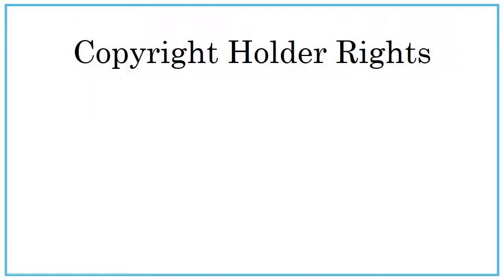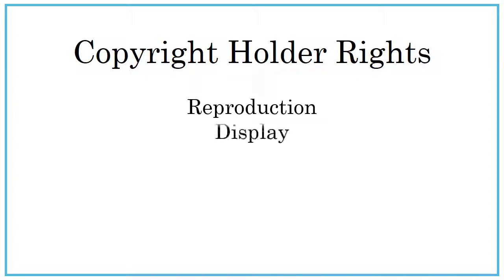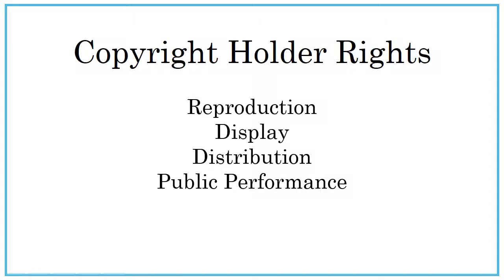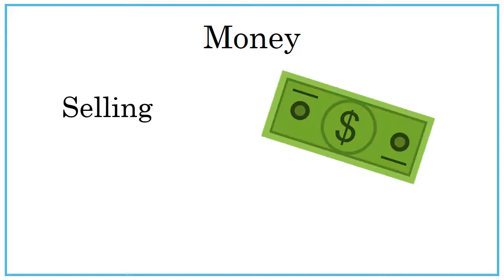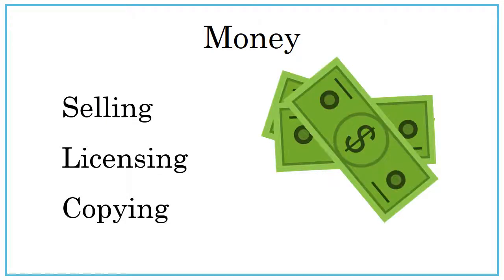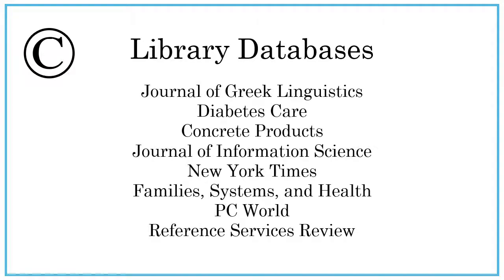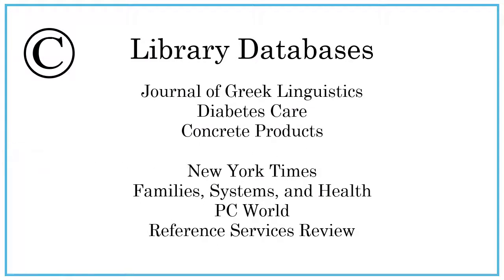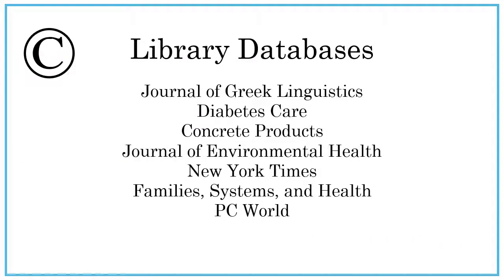Intellectual Property Copyright Rights